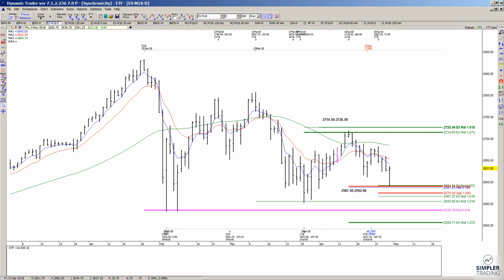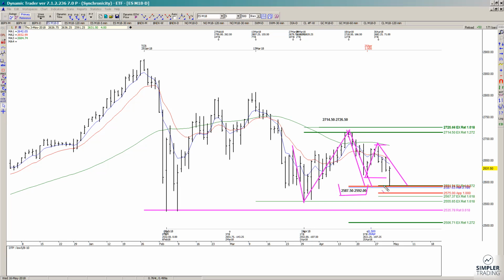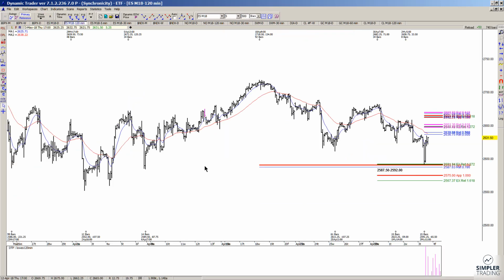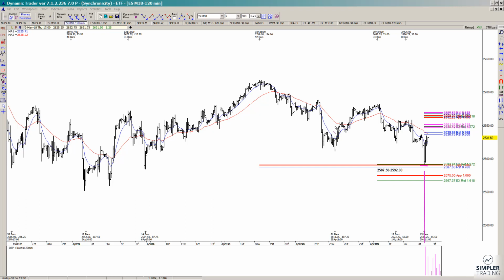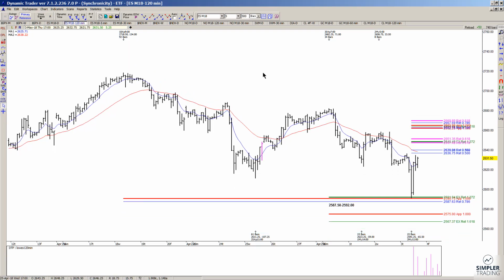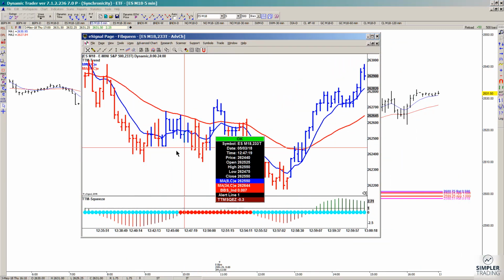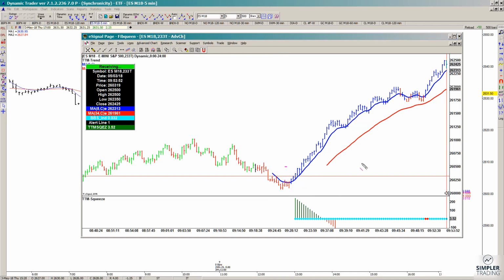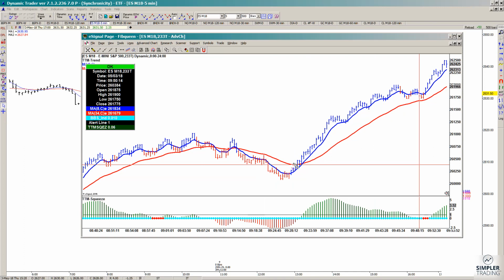Fibonacci Queen: The S&P was very volatile today.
We found plenty of setups, though, and this is what you want to do!